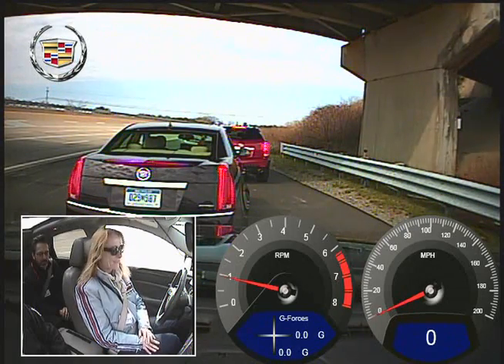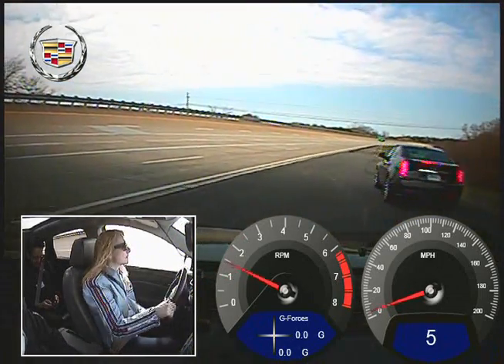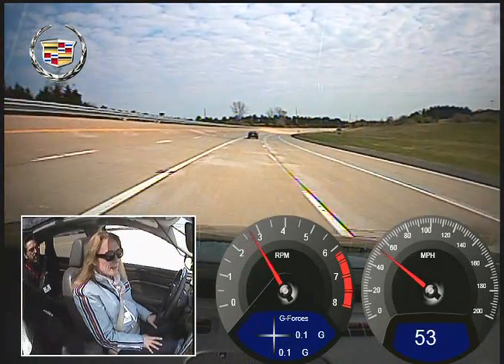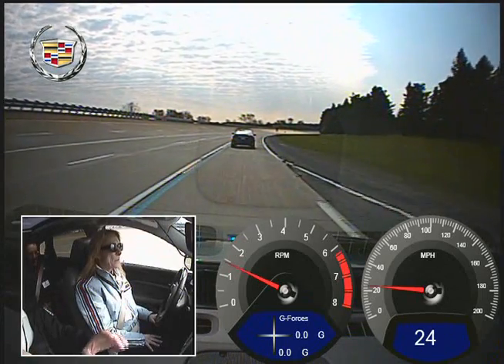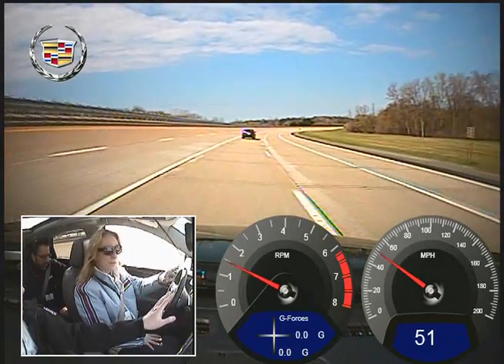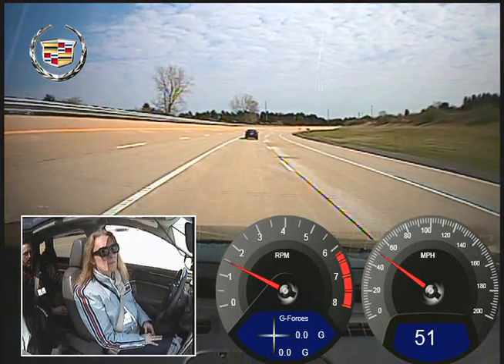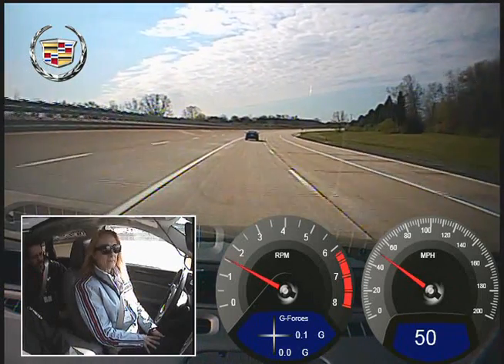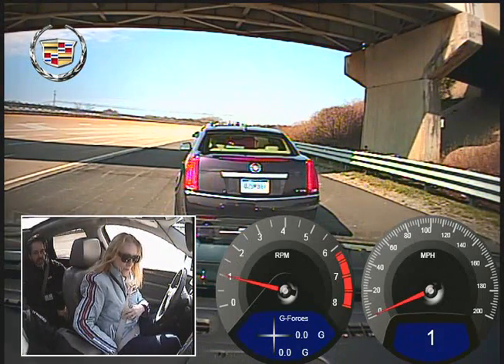Semi-Autonomous Cadillac.avi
Test run at GM's Milford Proving Grounds of prototype Semi-Autonomous Cadillac SRX.